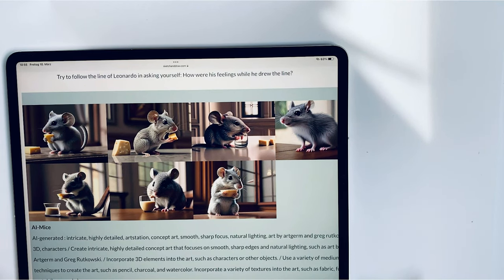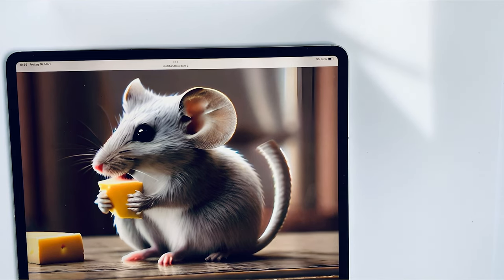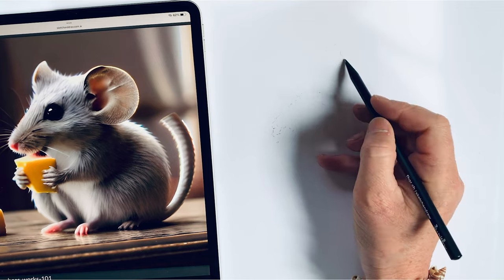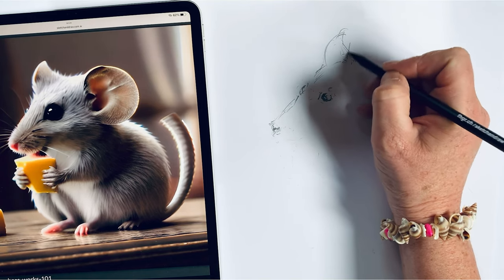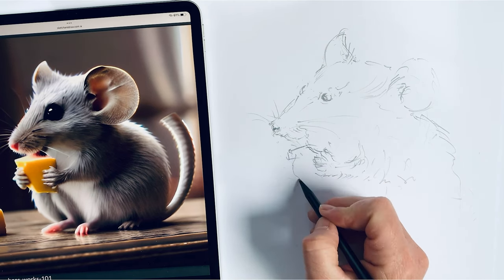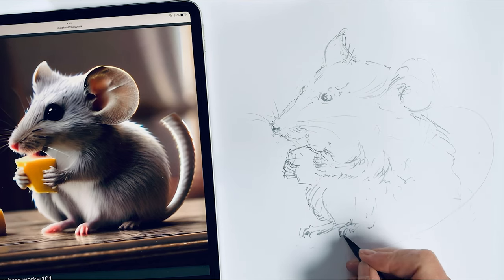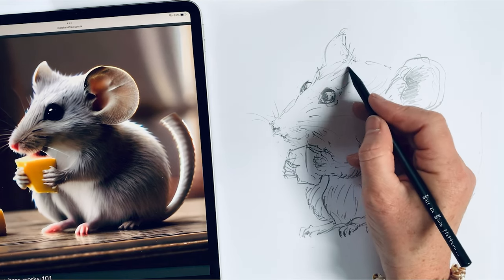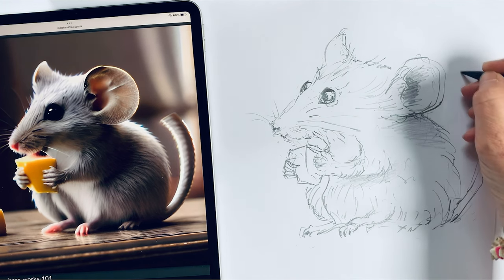6.1 AI mice to associate with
If you associate your lines from the shape to the inner part the drawing will profit by depth and complexity.